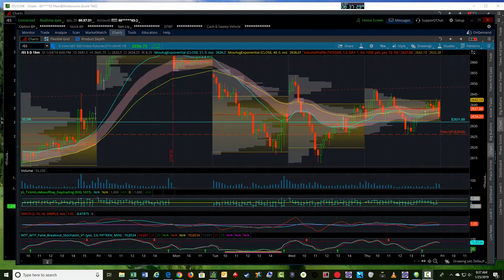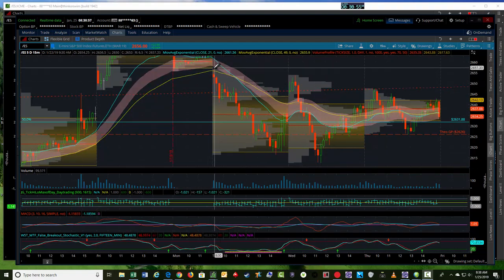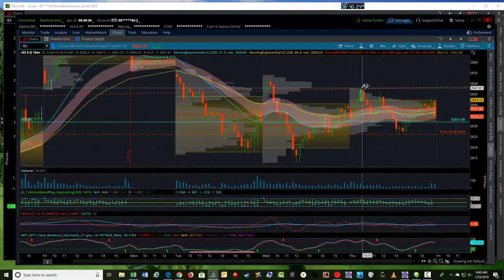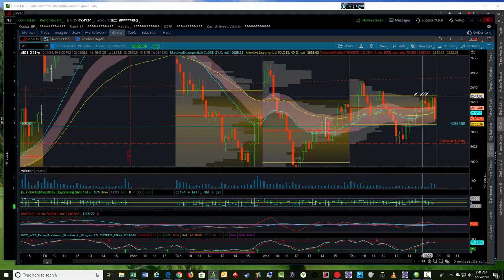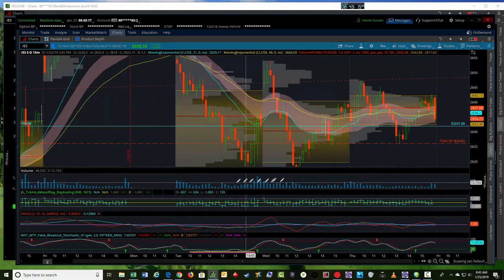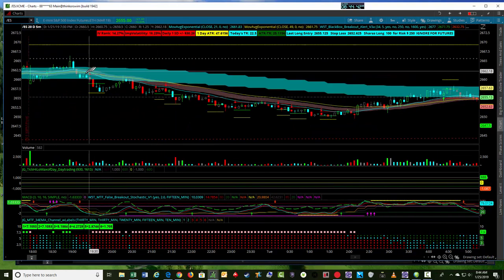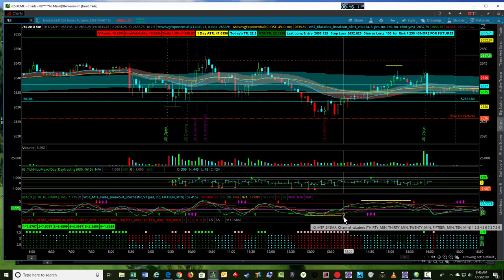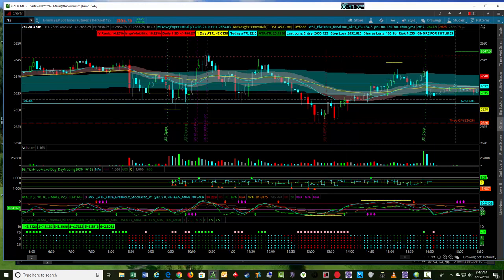Range vs Trend days when trading Futures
Learn how to trade Range Days in Futures using the Trade The Fifth Black Box Breakout Indicator Suite.  Learn more about our Black Box Break out Indicator Risk Disclosure